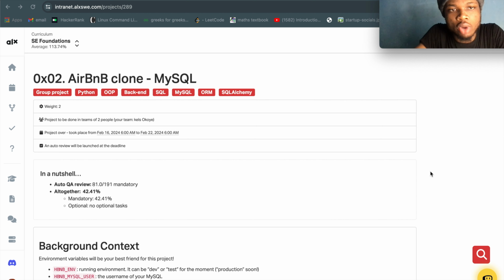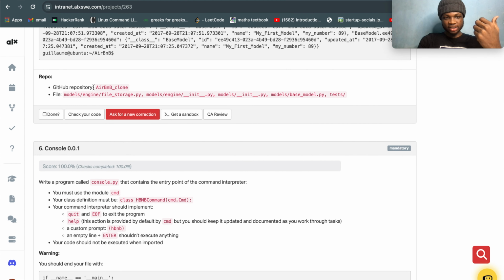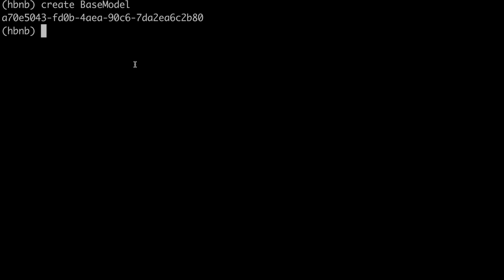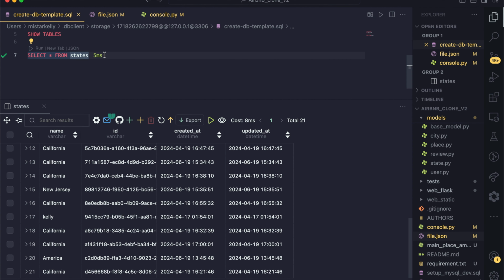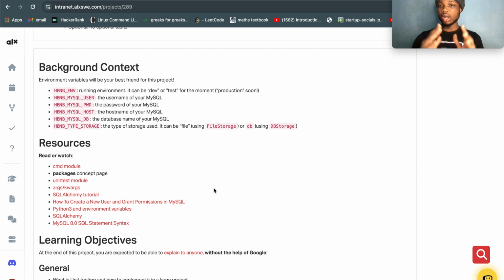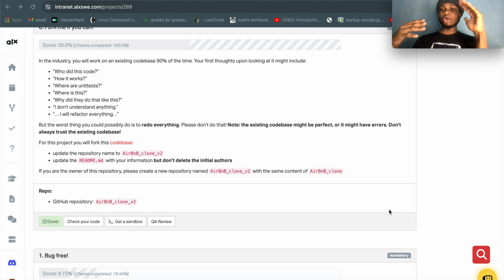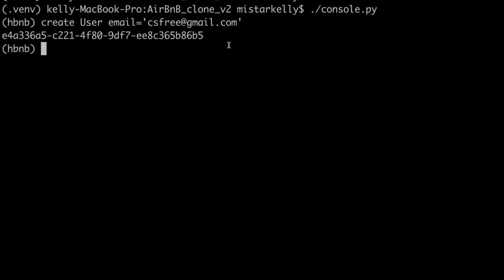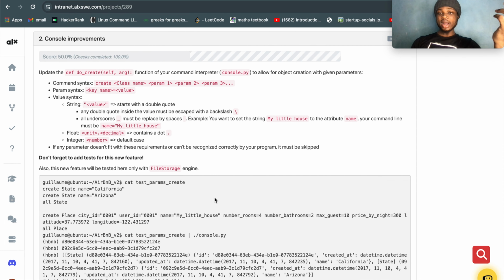AirBnB Clone - MySQL | Introduction. Part 1.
Welcome back to our AirBnB console series! In this new instalment, we are taking a significant step forward by integrating a relational database, specifically MySQL, to enhance our application. This video is titled "AirBnB Clone - MySQL | Introduction. Part 1," and it's the beginning of an exciting journey to make our AirBnB clone more robust and scalable.

In the previous videos, we utilized file storage to manage our application's data. While file storage is a great starting point, it has limitations, especially as our application grows in complexity and the amount of data increases. To address these challenges, we are transitioning to MySQL, a powerful and widely-used relational database management system.

** Let’s Connect **

Get your sharp fits from SilverLine Apparel, A brand you can trust